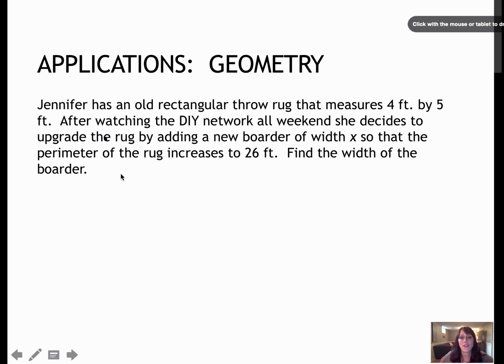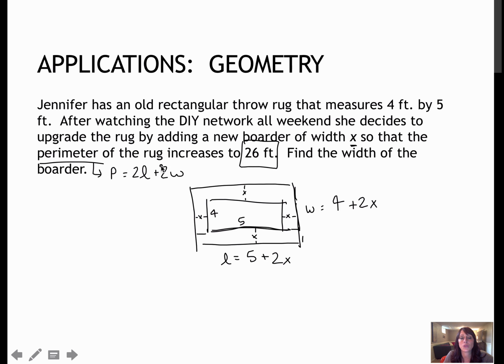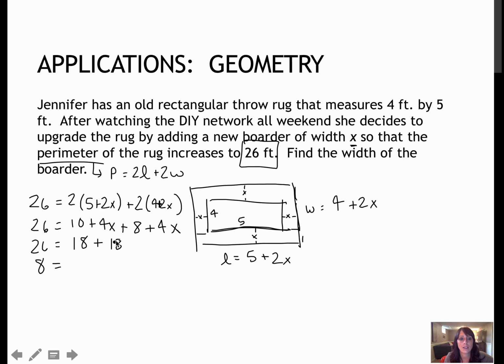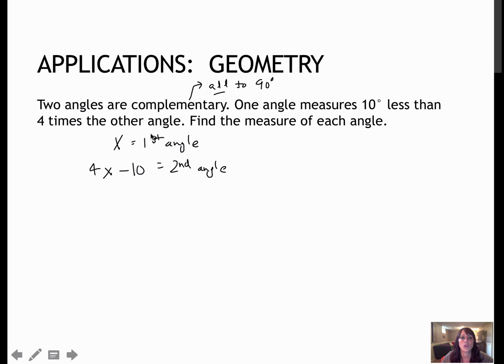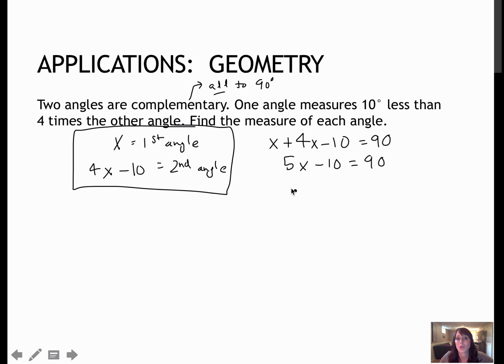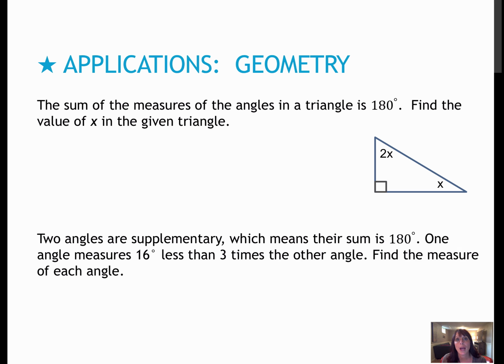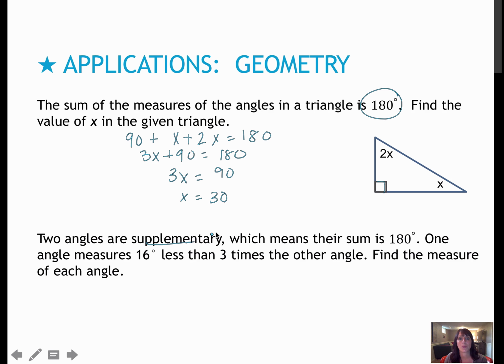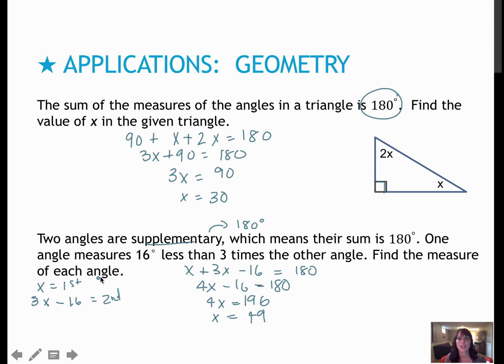05 Applications of Linear Functions - Geometry (1.2)